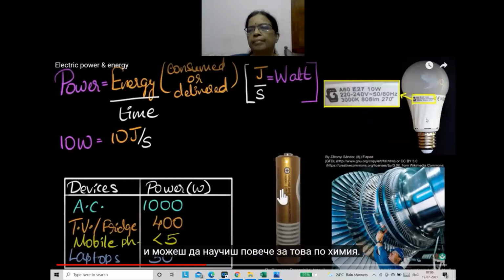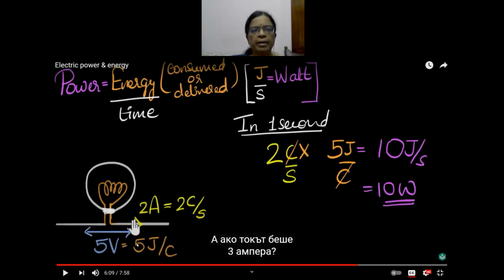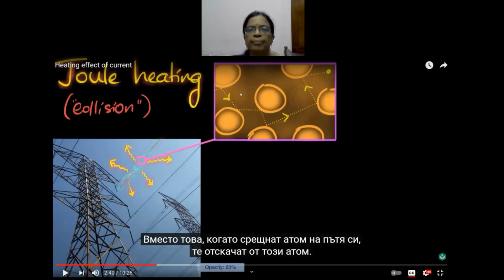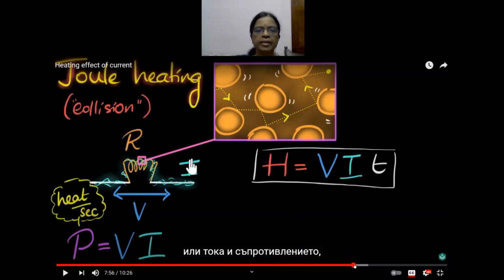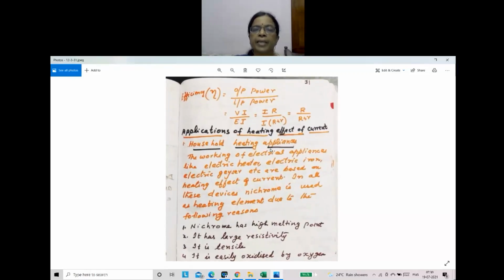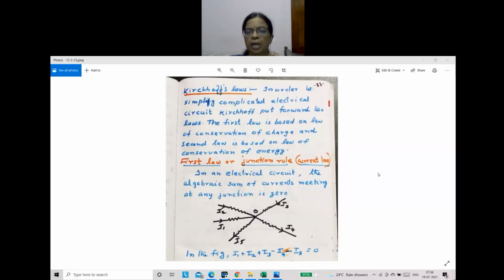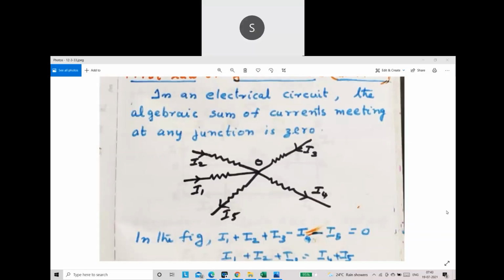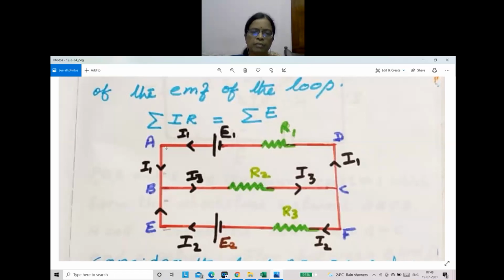Current electricity part 7